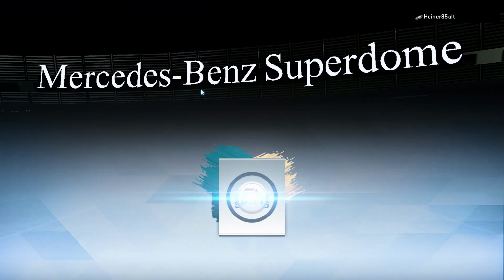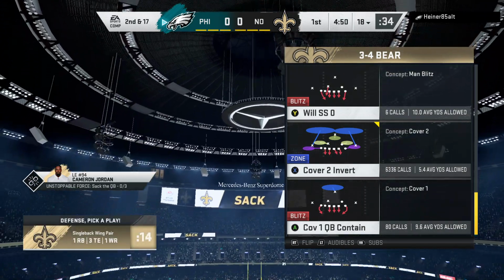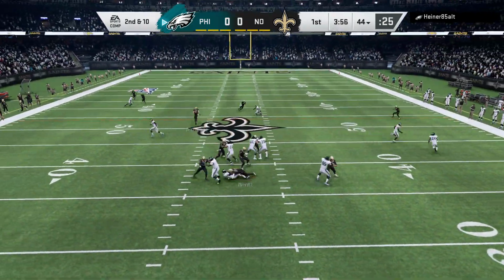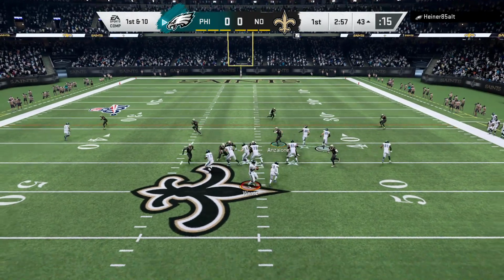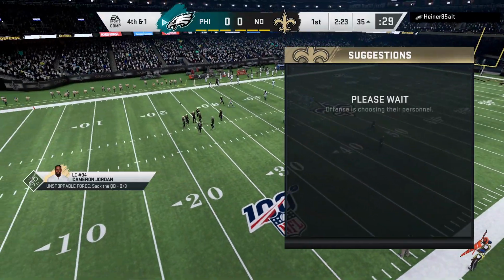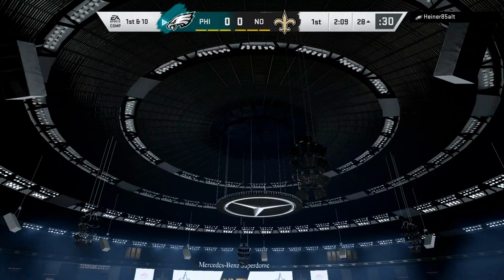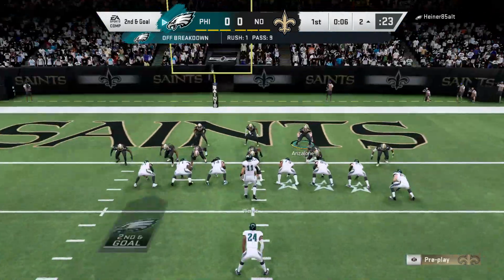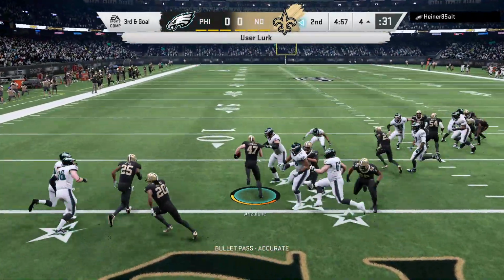Madden 20 Knew I was Gonna Lurk Him, Decent Scheme but I Adjust Like Hell